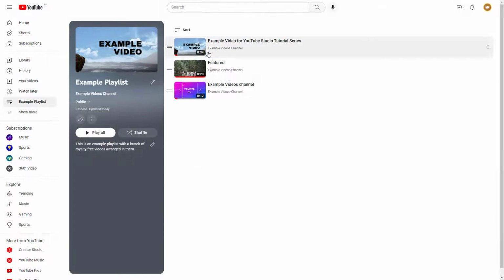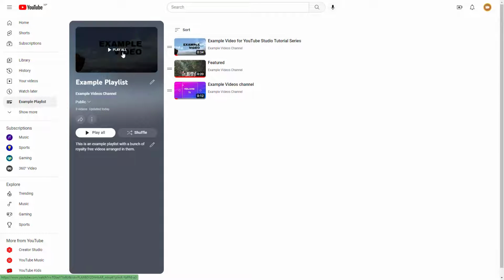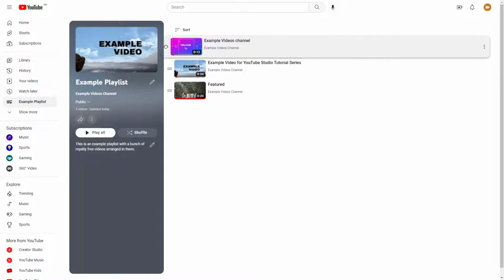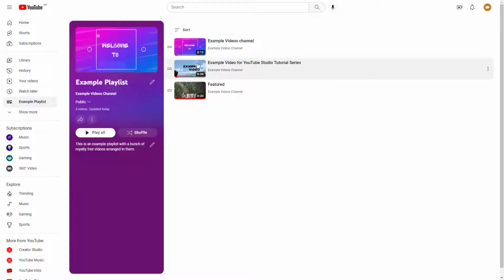YouTube Studio Tutorial - Lesson 29 - Setting Playlist Thumbnail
In this tutorial, we will be discussing about Setting Playlist Thumbnail in YouTube Studio